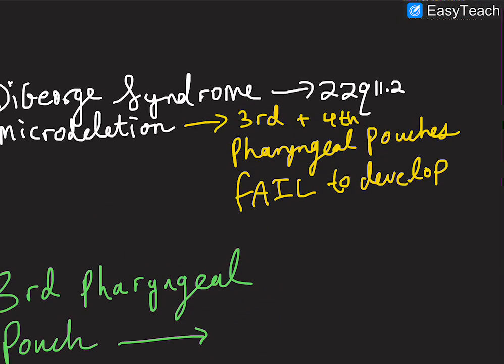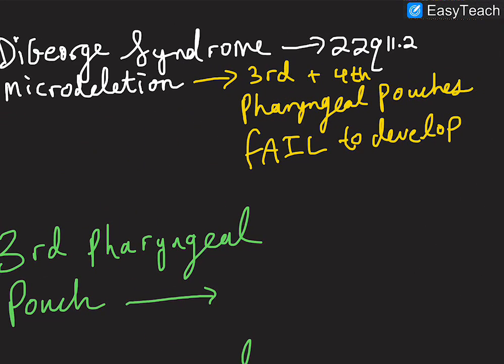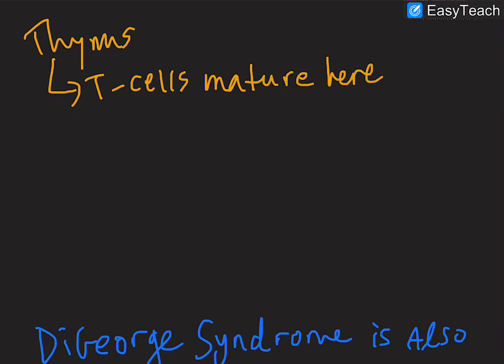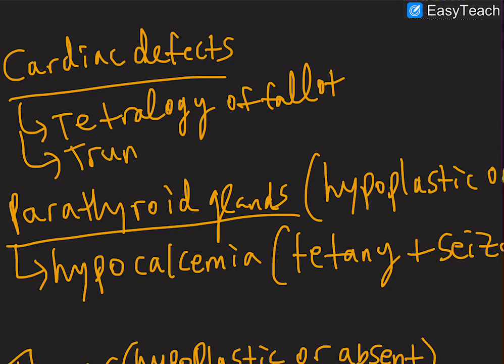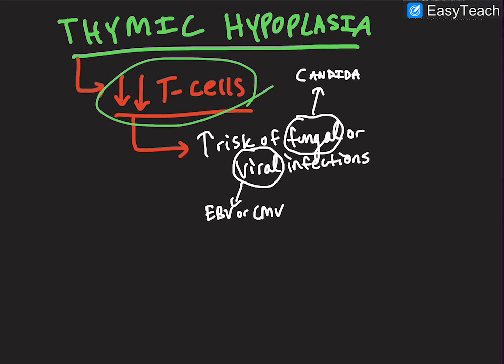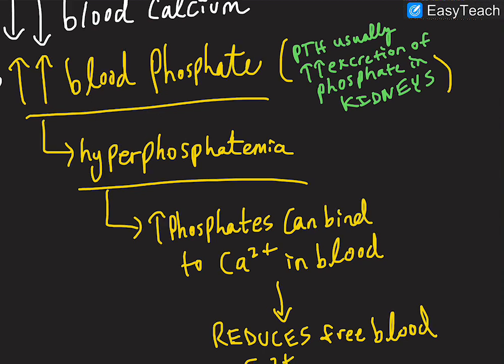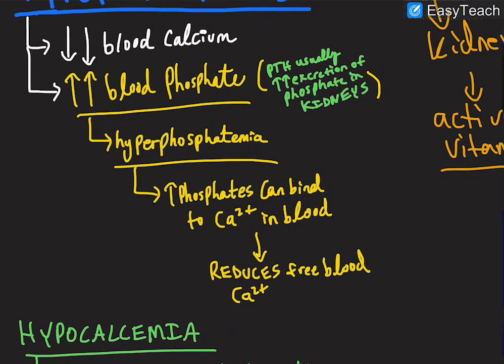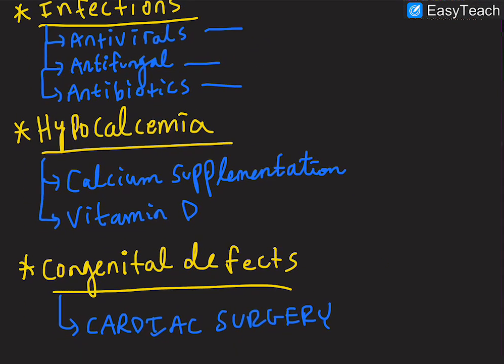DiGeorge Syndrome | Pathology | USMLE Step 1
In this video, I talk about DiGeorge Syndrome regarding pathology for USMLE Step 1.